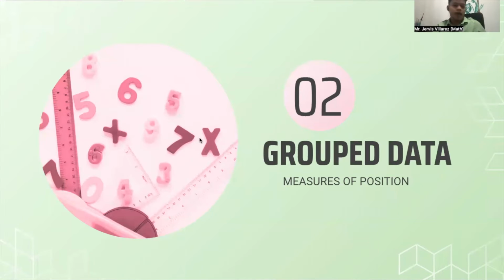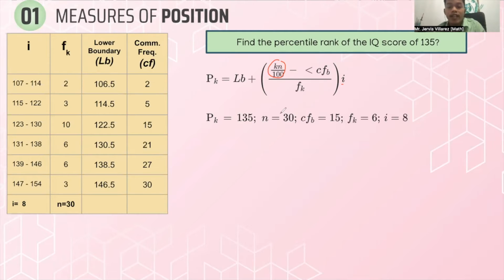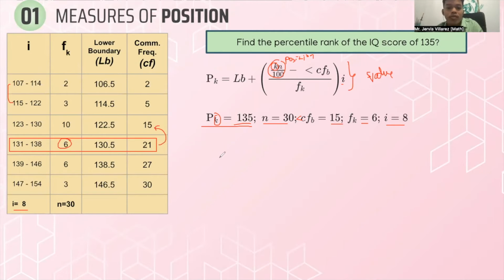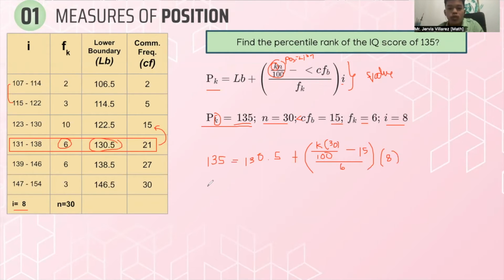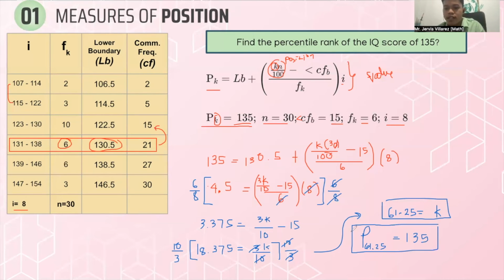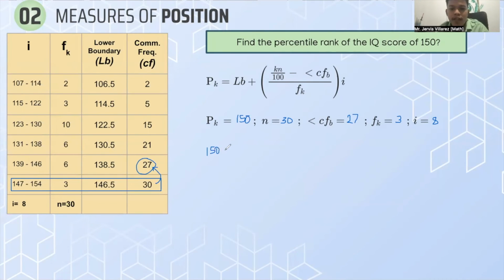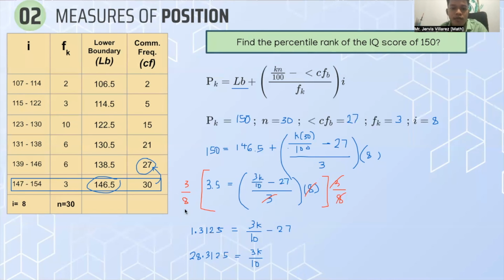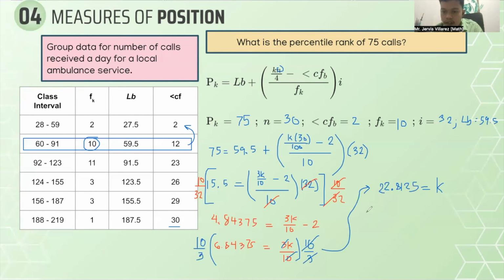Percentile Rank Grouped Data